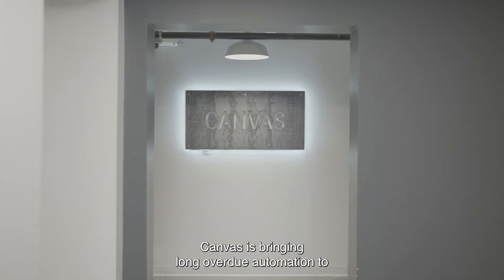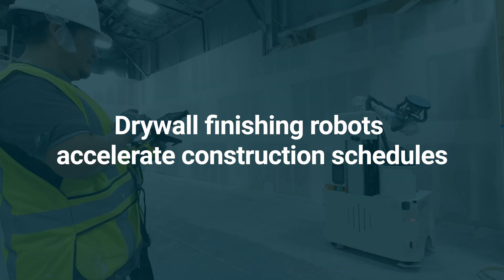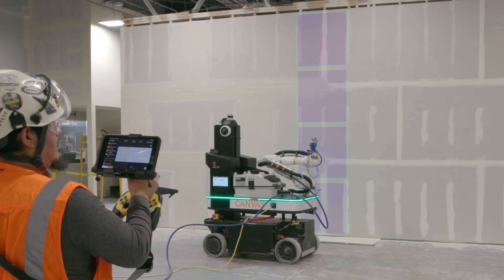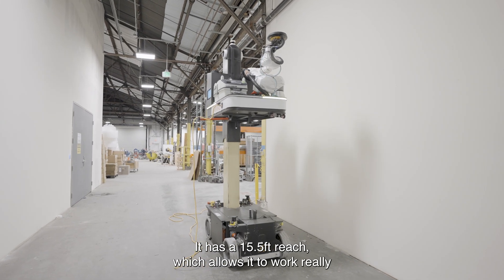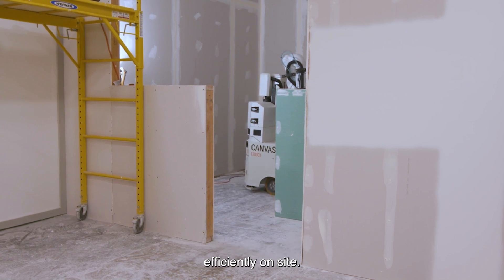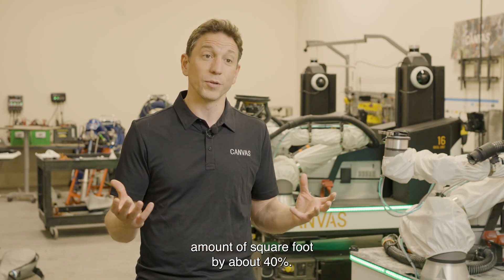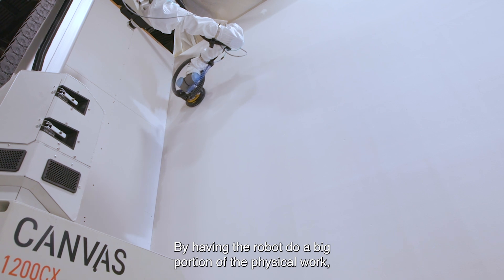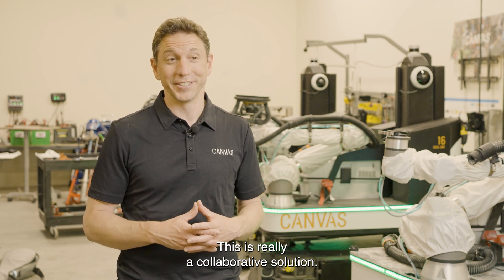Drywall finishing robots accelerate construction schedules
Watch how Canvas integrates UR collaborative robots into their drywall finishing machine, dramatically reducing time and manual labor in this demanding task.